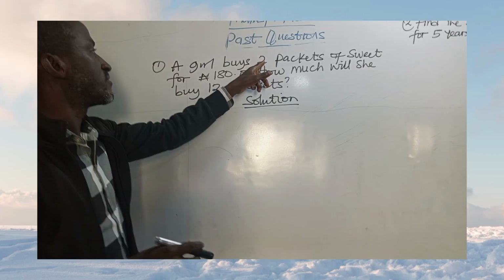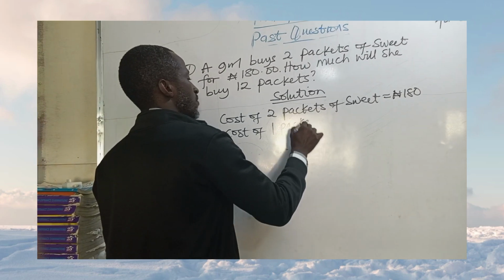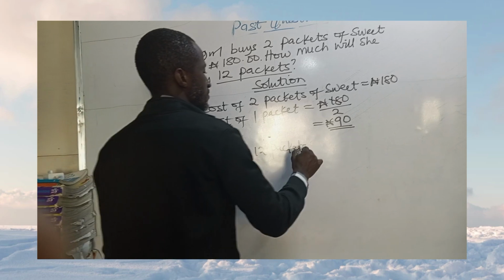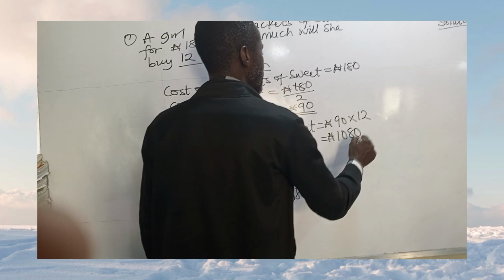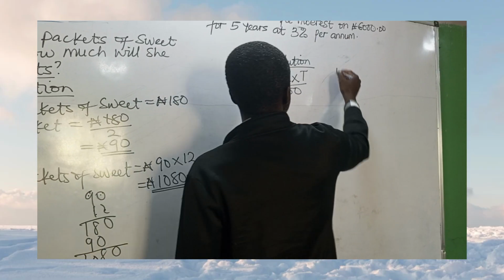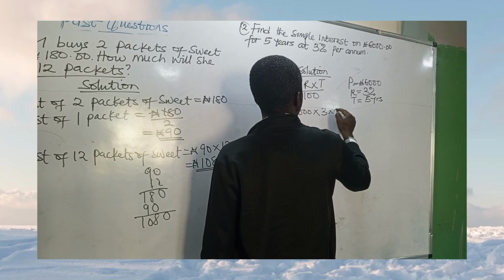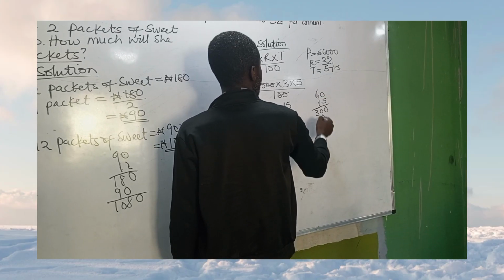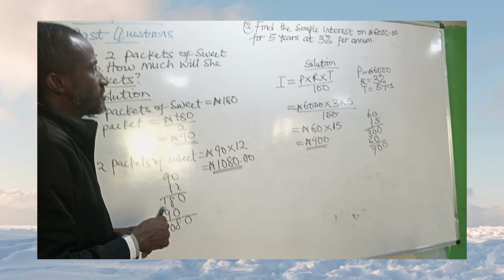MATHSFUNKIDS – NECO COMMON ENTRANCE PAST QUESTIONS (MATHEMATICS)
MathsFunKids – Helping Children Solve Mathematics the Proper Way!

At MathsFunKids, we believe every child can understand Mathematics when it is explained in a simple, fun, and step-by-step method.
Here, we don’t just give answers — we teach children how to solve questions properly.

✔️ We break Mathematics into simple steps

Children learn how to solve each problem by seeing the method clearly.

✔️ We use examples before exercises

Every topic begins with friendly examples that guide the child.

✔️ We explain “why,” not just “what”

Kids understand the reason behind each rule or formula.

✔️ We teach the correct working steps

No shortcuts. No confusion. Just clean, correct Mathematics.

✔️ We prepare children for exams like:

NECO Common Entrance

State Common Entrance

School Entrance Exams

Daily Classwork & Homework
✔️ We cover important topics such as:

Number & Numeration

Fractions & Decimals

Word Problems

Geometry & Shapes

Quantitative Reasoning